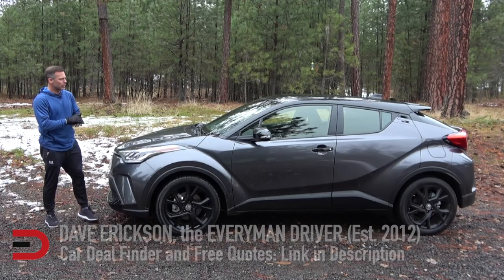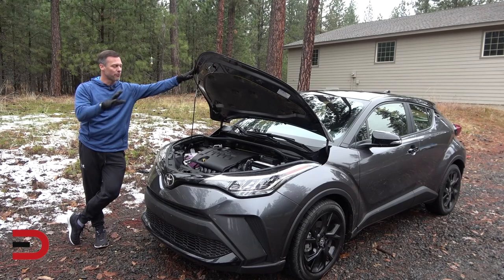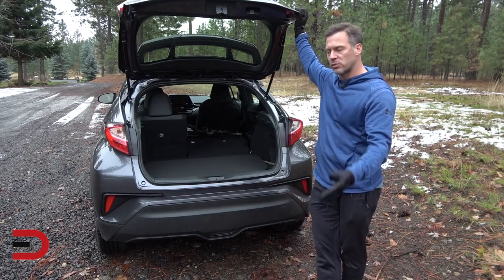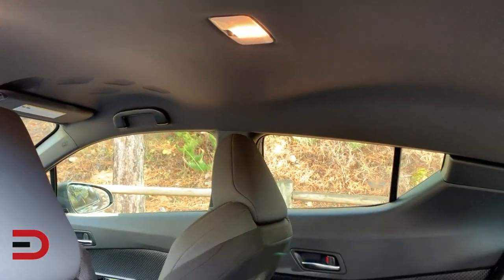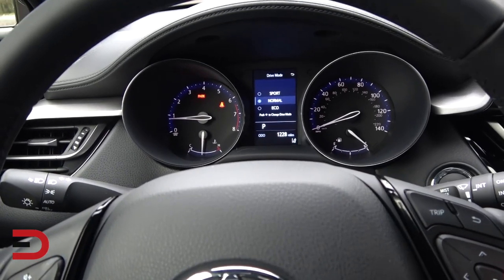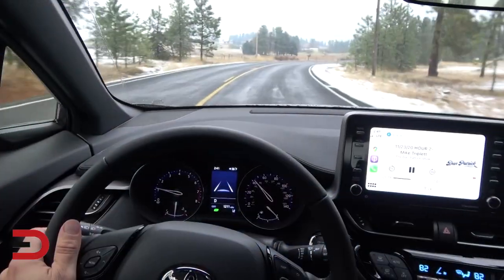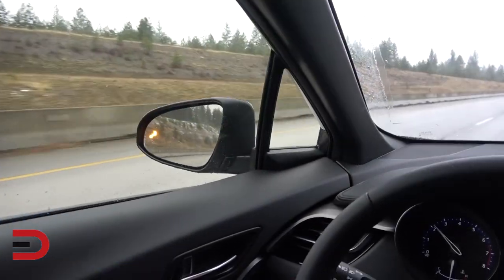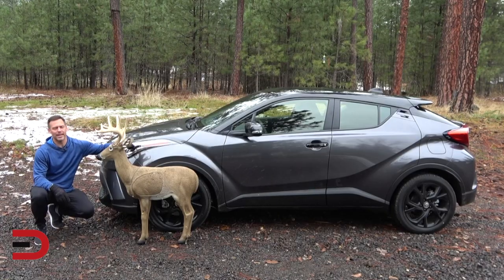Subcompact SUV Review: 2021 Toyota C-HR Nightshade on Everyman Driver